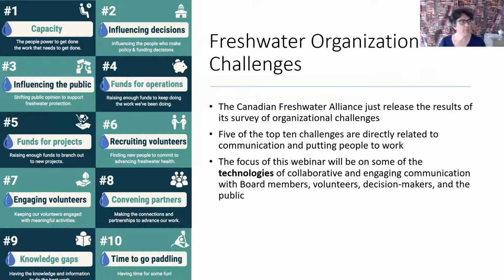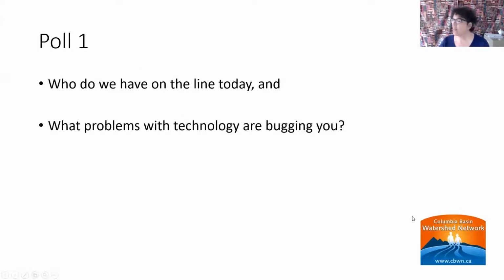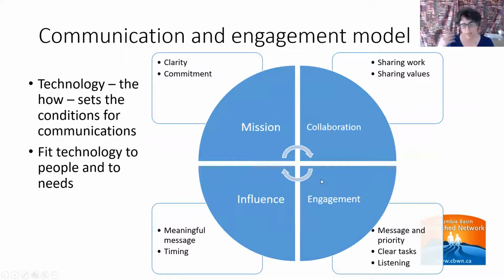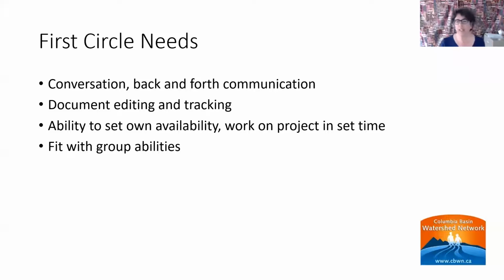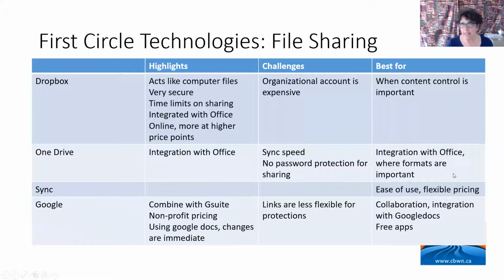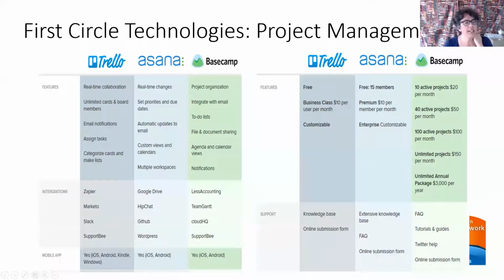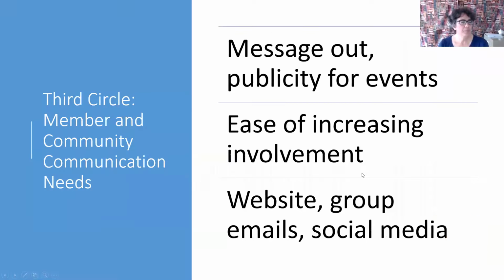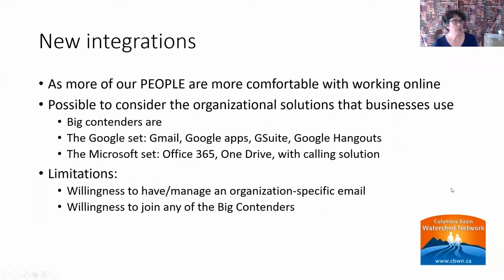Technology for Watershed Stewardship Non profits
Emails getting you down? Do you get the responses you need from volunteers and board members?

Is there a single cloud storage system that works best for volunteers and non-profits?

What are the pluses and minuses of online calling systems for non-profits in the Canadian Columbia Basin and rural areas across Canada?

And is there a project management system that is easy enough for all your board members to use, and doesn't cost you an arm and a leg?

Join us for a discussion of how these systems work for us here in the Basin. In this session, we focus on file systems and engagement.